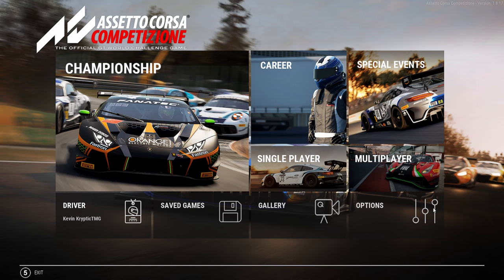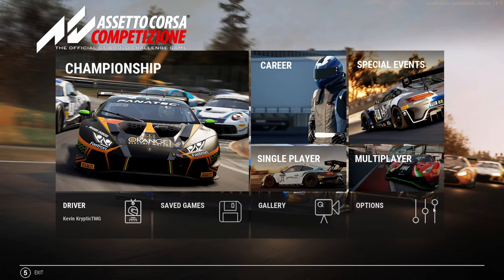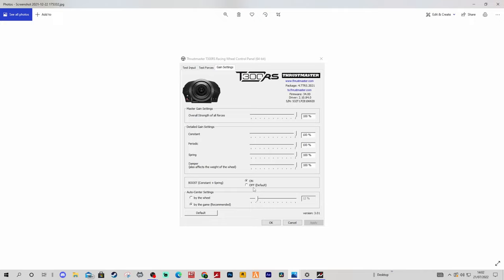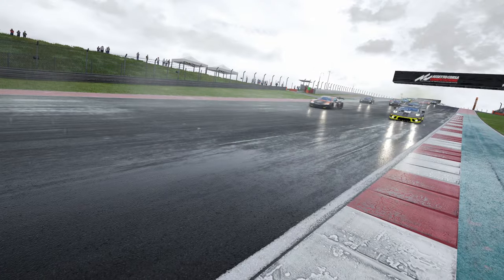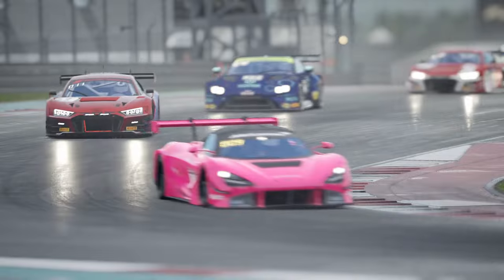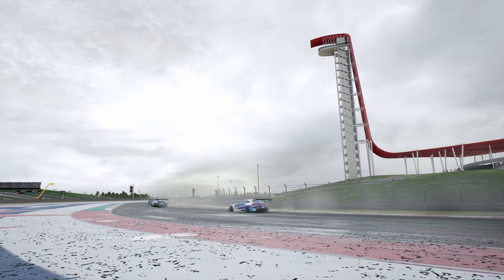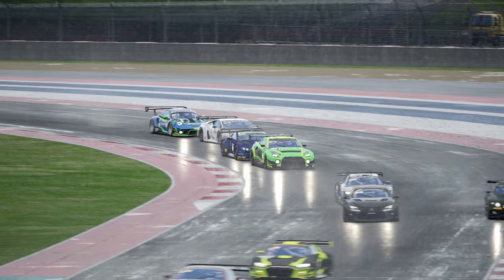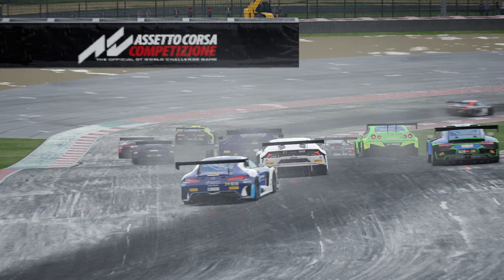The problem with Thrustmaster Firmware on Assetto Corsa Competizione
LFM Daily races season 5 and setup grinding on Assetto Corsa Competizione

➤PC SPECS:

4.6GHz Hex-Core Intel Core i7 8700
2TB Hard Drive 16GB of 3200MHz DDR4 RAM